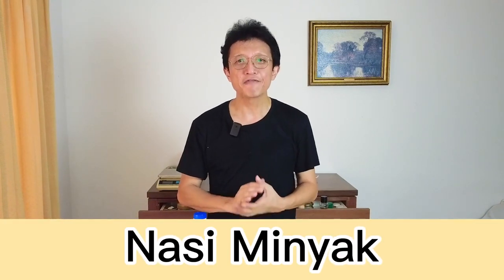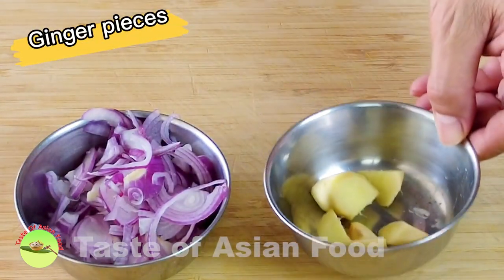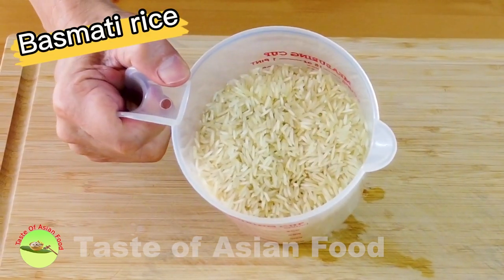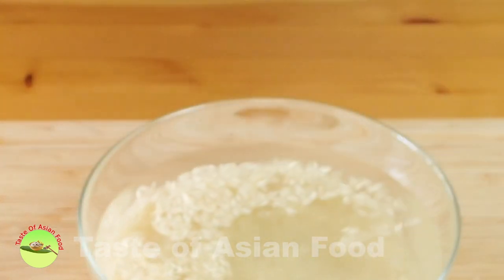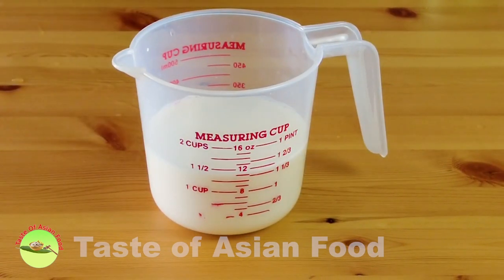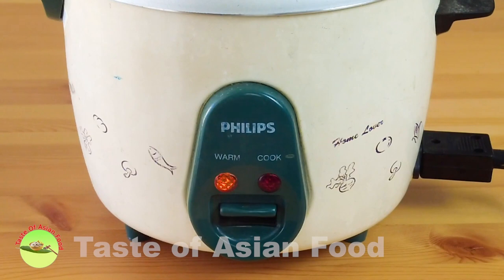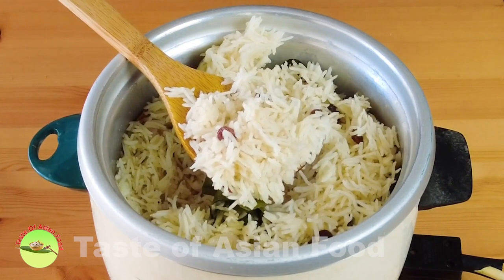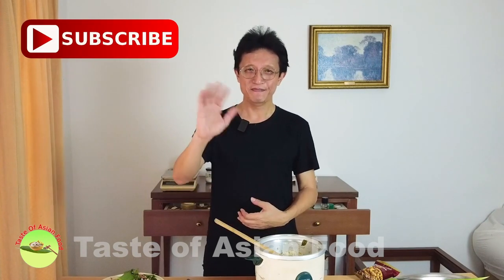Nasi Minyak recipe- How to cook Malaysian fragrant pilau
Nasi minyak is a delicious Malaysian rice dish with a rich buttery flavor infused with aromatic spices. Its name translates to "oil rice" and was once exclusively served to the Malay royal family. The dish is likely named after its main ingredient, clarified butter (ghee). The ghee rice cooked with spices gives an enticing aroma.
Nowadays, this fragrant rice dish is often featured in special occasions like Malay weddings and birthday parties, served with flavorful curries or stews such as beef rendang and ayam masak merah.
This beloved dish is also popular in neighboring countries like Indonesia and Singapore, but its preparation can vary. Therefore, we will focus on preparing nasi minyak in Malaysia in this recipe.

Ingredients A (Rice)
2 cups basmathi rice
3 1/2 cups water
0.75 cup milk
1.75 cups water
Ingredients B (spices)
1 cinnamon stick
4 cardamom pods
4 cloves
1 star anise
Ingredients C (Others)
2 tbsp ghee
2 tbsp cooking oil
1 onion
3 cloves garlic
1 inch ginger
2 pandan leaf
1 stalk curry leaves
1/4 cup raisins
1 tsp sugar
1 tsp salt
Ingredients D (Topping)
Fried shallots
Cashews
Cilantro leaves

Method:
Flavor the rice with the spices:
- Thinly slice an onion, roughly chop garlic, and grind these ingredients into a paste. Add some water to facilitate blending if you're using an electric blender.
- Cut an onion into slices. Cut the fresh ginger into thick slices, then use the spine of a knife to bash it, which will help release its flavor more efficiently.
- Tie two pandan leaves together in a knot.
- Heat ghee and vegetable oil in a large skillet. Sauté the sliced onion until it becomes soft.
- Add the cinnamon stick, cloves, cardamom pods, star anise, onion-garlic paste, curry leaves, and pandan leaves. Stir-fry until the spice mixture becomes fragrant.
Cook the rice with an electric rice cooker.
- Rinse the rice thoroughly and then soak it in room temperature water for about half an hour to soften it.
- Drain the water by pouring the rice through a wire mesh strainer.
- Add the rice to a skillet and mix with the other ingredients.
- Season the mixture with salt and sugar to taste, and then add in the raisins.
- Pour the water and milk into the skillet, stirring everything together.
- Transfer the rice mixture to an electric rice cooker and cook it until it's done.
- Let it remains in the ‘warm’ mode for another fifteen minutes after it is done before opening the lid.
- Finally, garnish the dish with fresh coriander leaves, fried shallots (fried onions), and cashew nuts.